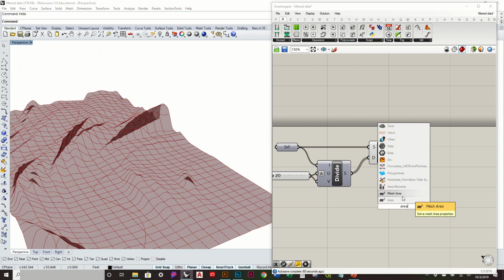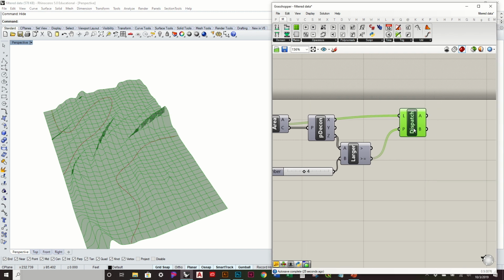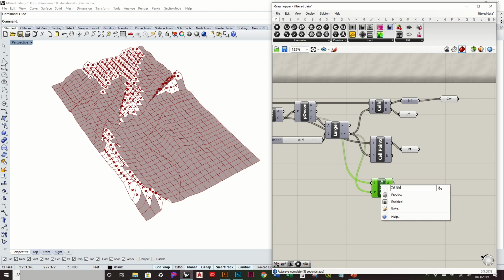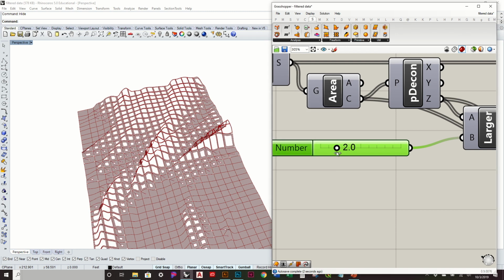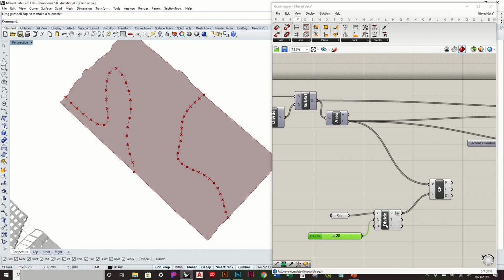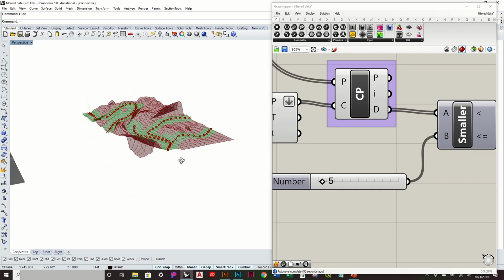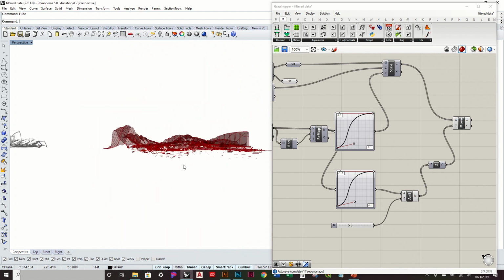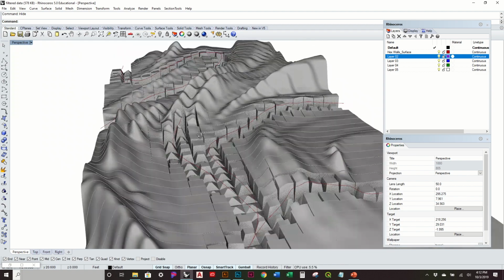Tiled Landforms: Filtering Parameters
Using the dispatch component to filter geometry and data from given parameters